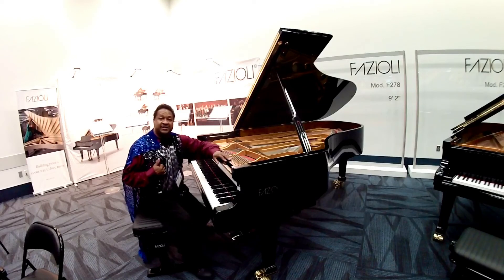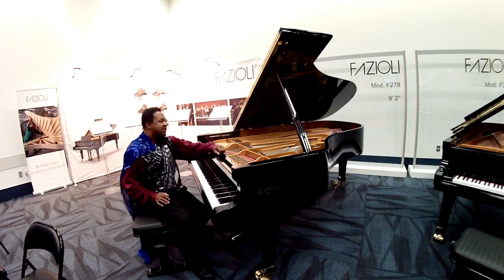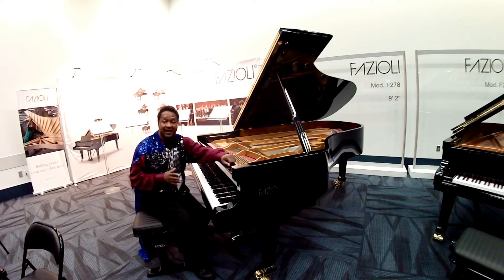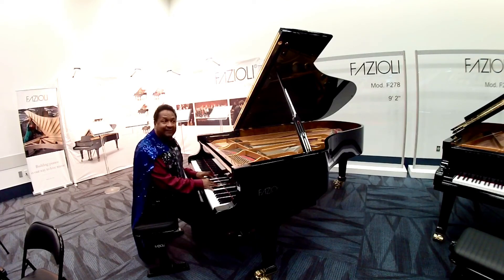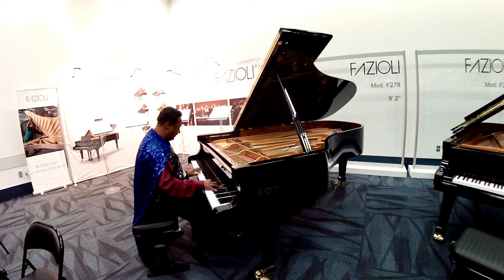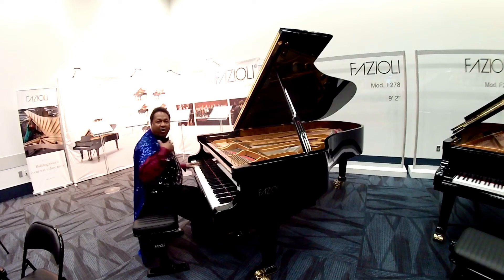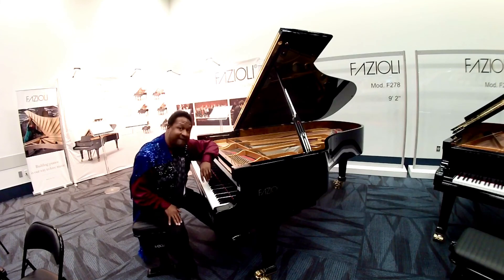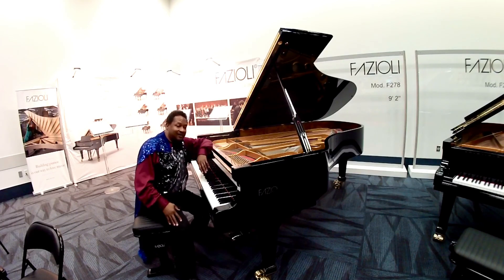Kris Nicholson Test Driving the Fazioli F228 7ft6 Semi Concert Grand At NAMM 2022 Day 2